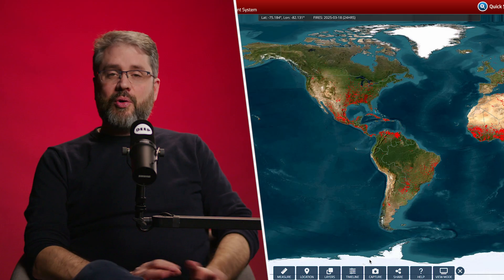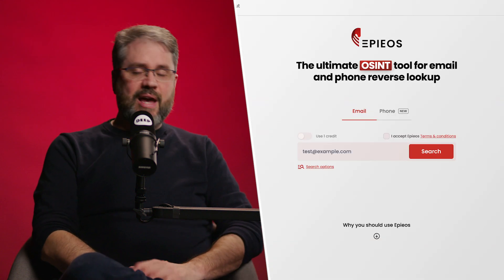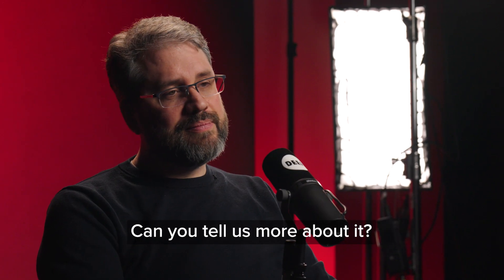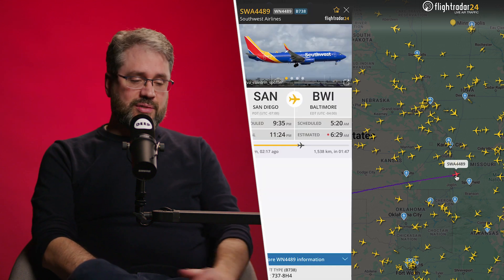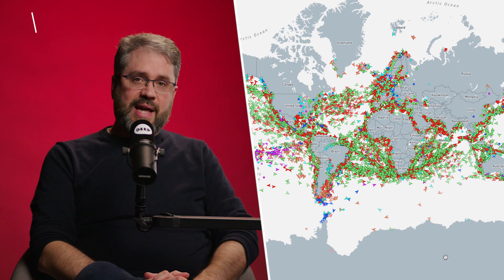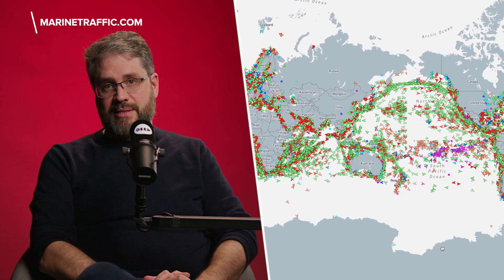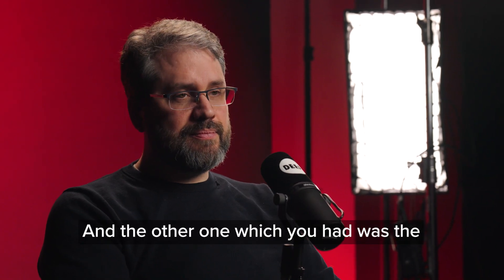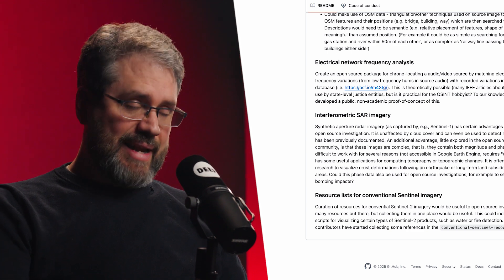Whistleblower: We Can Track Anyone | DEEP X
From tracking all the wildfires around the world to the ways of finding out everything about your digital footprint - Eliot Higgins, citizen journalist and founder of Bellingcat, tells us about openly available online tools that anyone can use for investigations or in their daily lives.

00:00 - Firms: NASA tool to track wildfires
01:12 - EPIEOS: publicly available data
04:04 - Flightradar: track aircrafts around the world
07:03 - Marine Traffic
09:18 - GitHub & Bellingcat Toolkit website
10:20 - Using AI in investigative work
11:13 - Can we have another Wikileaks again?

Thanks to Eliot for taking part!
Murder In The Skies: Who Downed Mh17? documentary is out on National Geographic. "
Welcome to DEEP - a brand new channel that brings you incredible people with amazing stories from all over the world.

If you've seen the team's previous work - Minutes With/The Gap/Agree To Disagree...then you know what to expect!

Let us know if there's anyone in particular you think we should speak to - we love bringing you stories and want to hear what you like.

Thanks and we hope you enjoy!